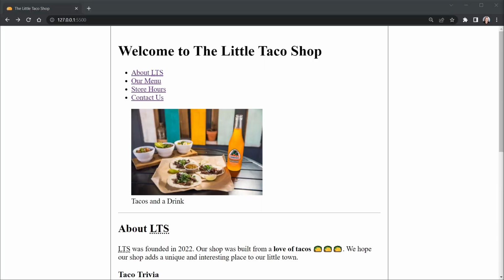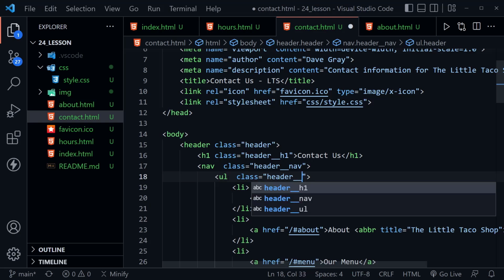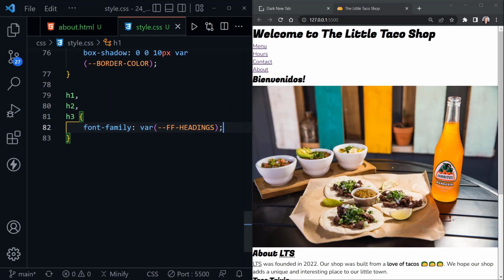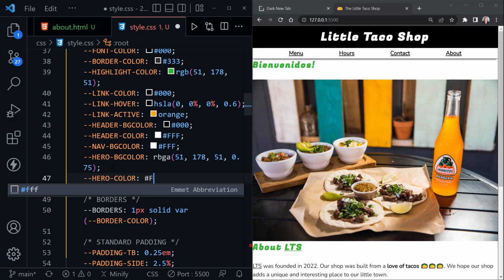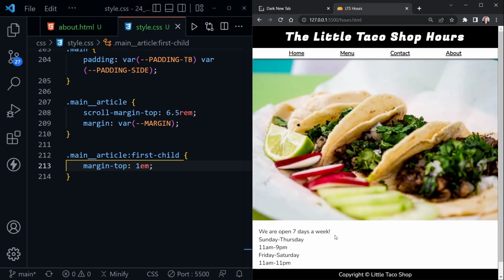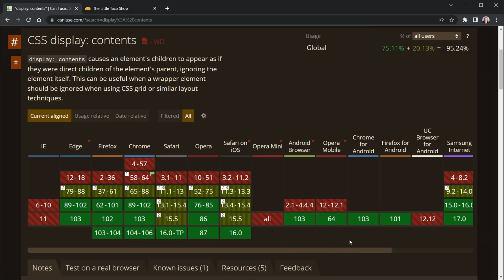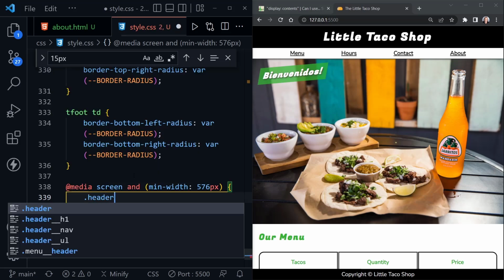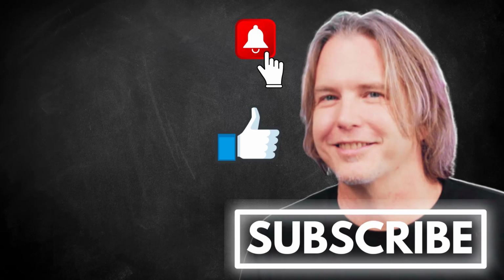CSS Complete Project for Beginners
This CSS Complete Project for Beginners guides you through a full tutorial for applying modern CSS and modern responsive web design to the website for The Little Taco Shop. This is the final project in a CSS for Beginners full course.

(0:00:00) Intro
(0:00:05) Welcome
(0:00:26) Project Intro
(0:00:55) Starter Code
(0:03:04) HTML head and meta tags
(0:07:03) HTML header, nav and hero
(0:20:49) Importing Google fonts
(0:21:31) CSS Reset
(0:23:28) CSS Variables
(0:27:37) CSS Utility Classes
(0:28:56) General Styles
(0:44:13) header and nav styles
(1:03:28) HTML footer and main
(1:10:53) footer styles
(1:12:47) main styles
(1:16:36) About styles
(1:19:08) Contact form styles
(1:26:16) Reviewing progress
(1:28:29) Heading and title consistency
(1:30:07) Converting an HTML table to a CSS grid
(1:34:21) Menu styles
(1:50:18) Evaluating desktop and mobile views
(1:52:04) Adding a media query
(1:54:55) Adding dark mode
(2:02:21) Organizing the CSS
(2:03:29) Preview: A touch of JavaScript
(2:08:50) Final Notes and changes

Was this tutorial with a CSS Complete Project Tutorial for Beginners helpful? If so, please share.